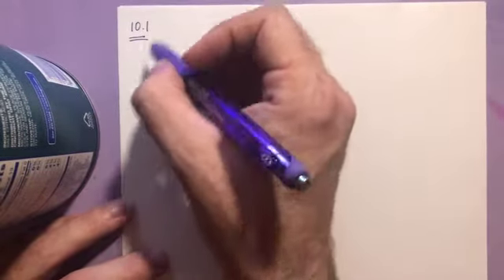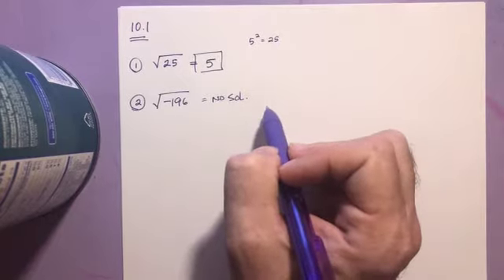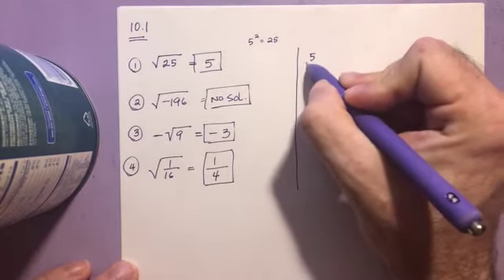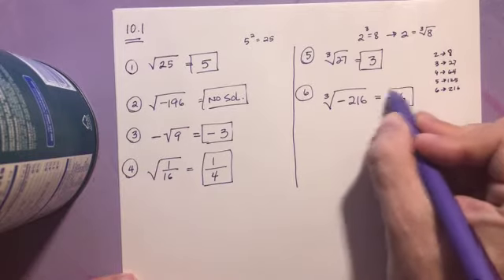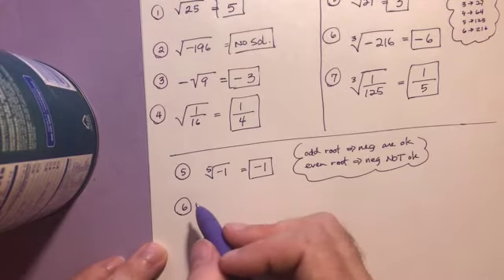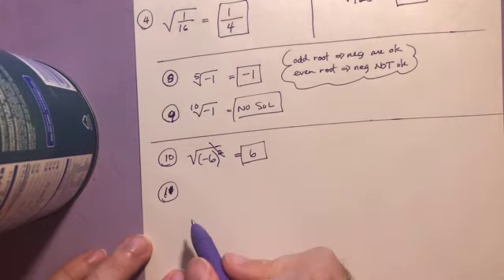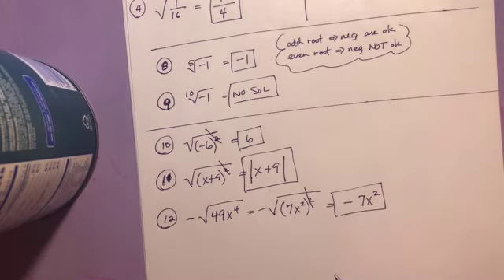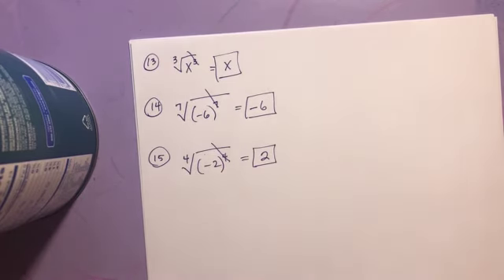Intermediate Algebra 10.1 practice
I work on problems with roots in them.